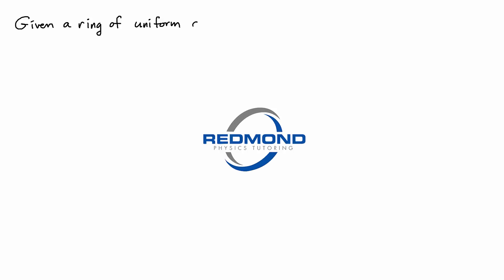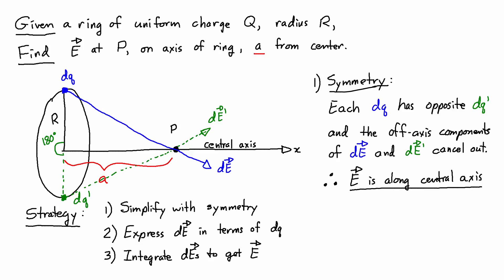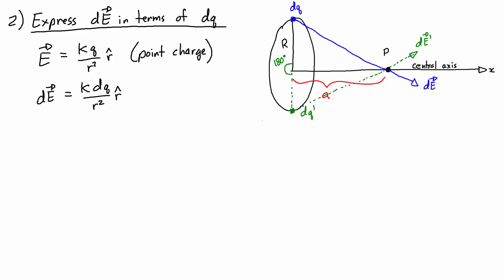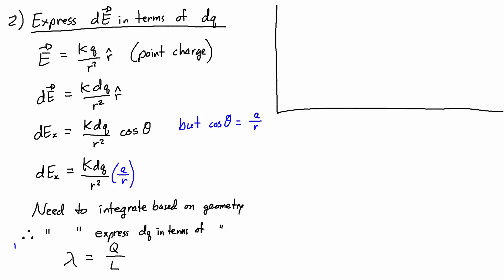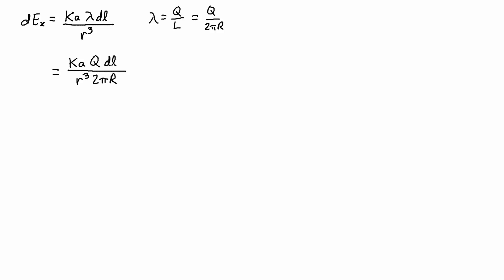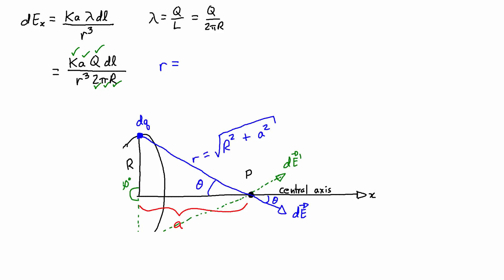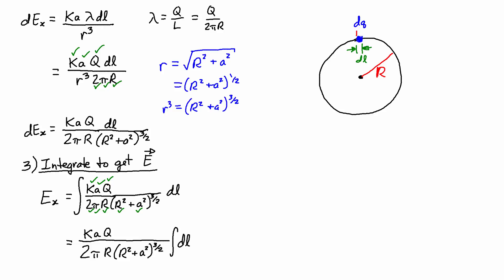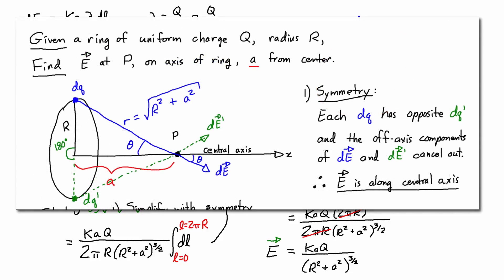Deriving the Electric Field for a Ring of Uniform Charge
This video demonstrates how to derive an expression for the electric field created by a ring of uniform charge, along the ring's central axis and a certain distance from the center of the ring.  I use the linear charge density to relate dq and dl for the integral, and show all steps of the math so you can see exactly how to do it - this is where most textbooks skip over _so_ many details!

There is also a followup video showing you how to extend this result to derive an expression for the electric field of a disk of uniform charge: